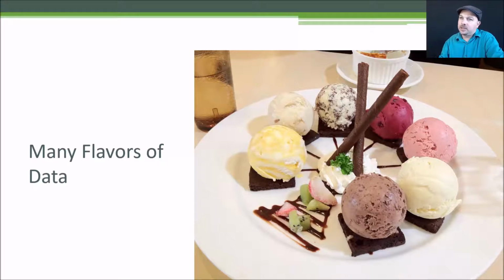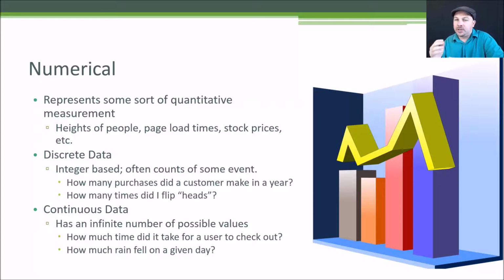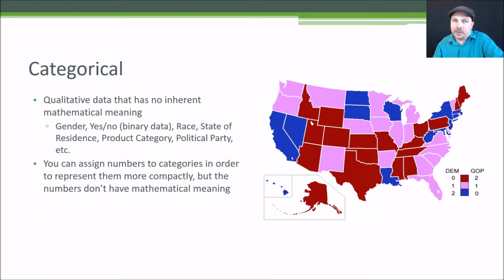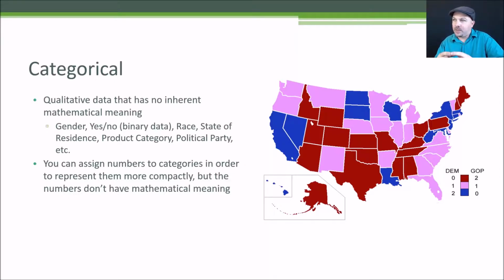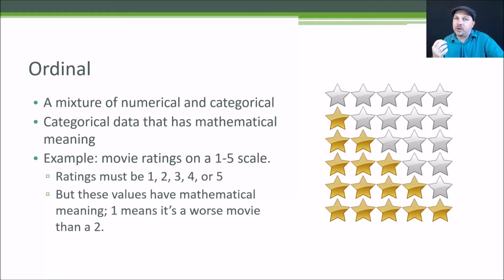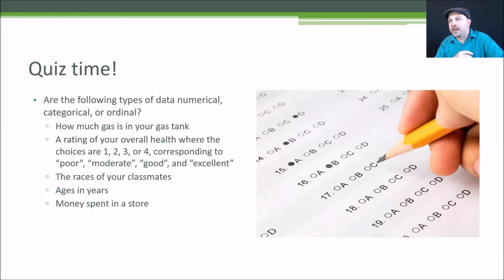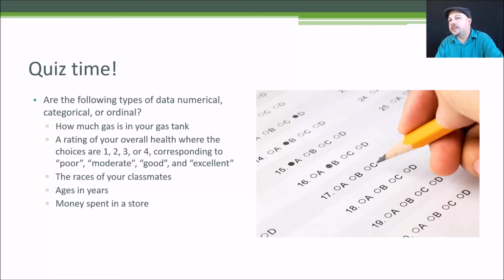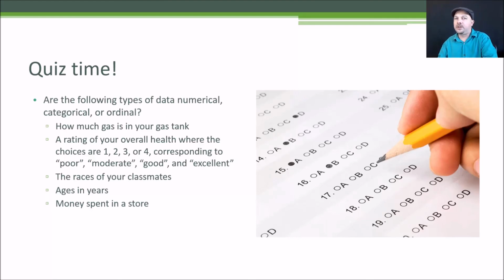Types of Data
We cover the differences between continuous and discrete numerical data, categorical data, and ordinal data.